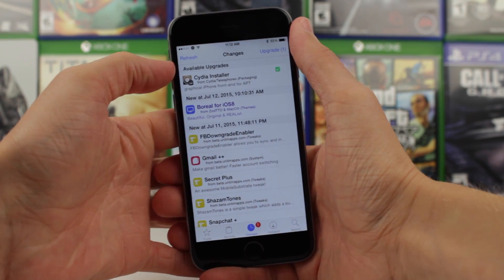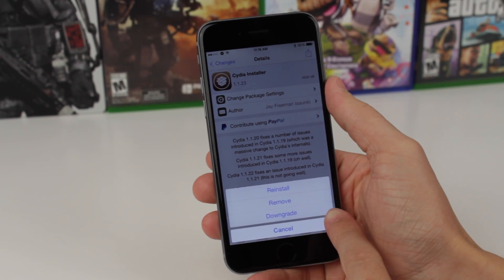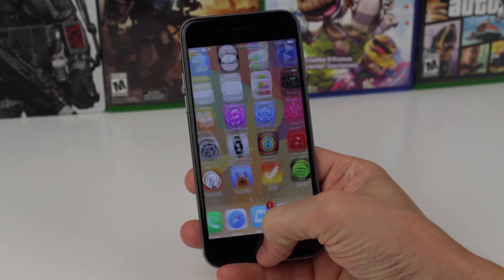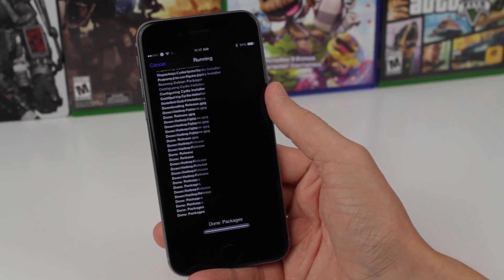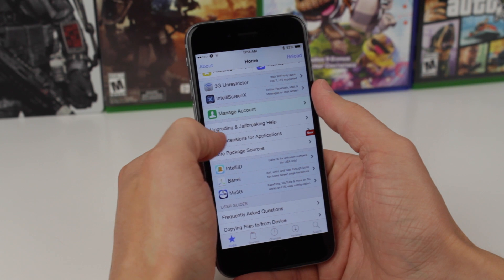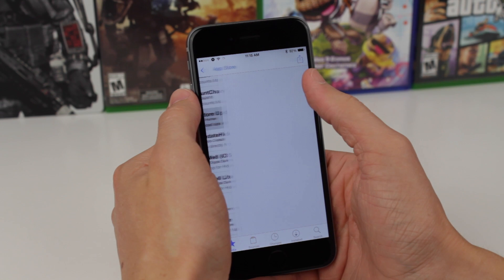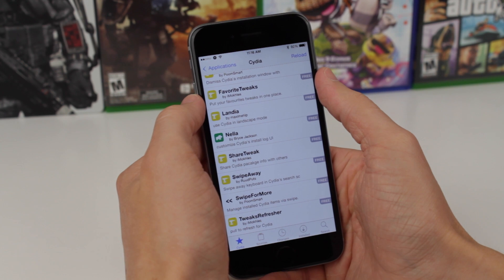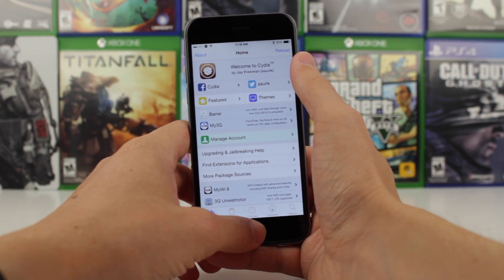Cydia 1.1.23: Package Downgrades and More!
Today's update brings even more amazing features to Cydia.